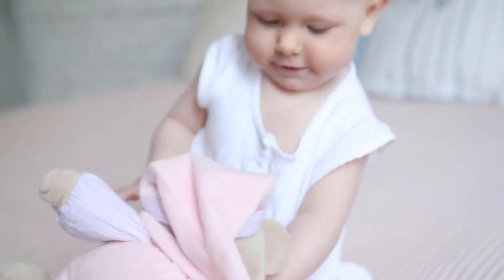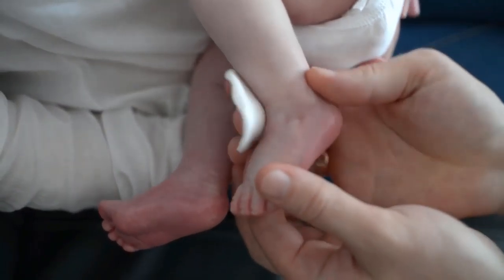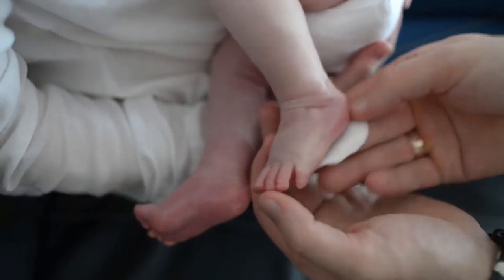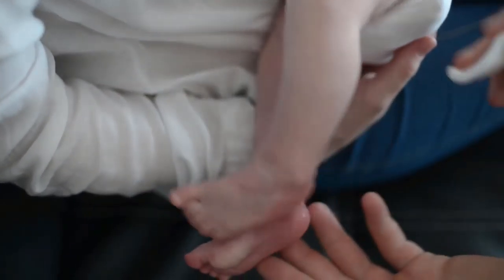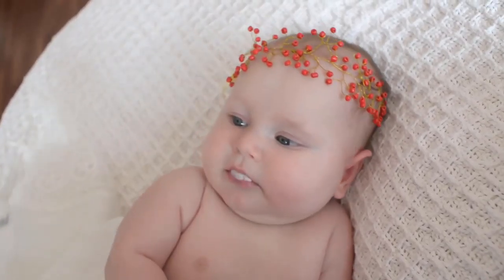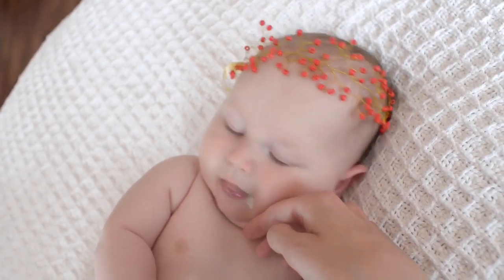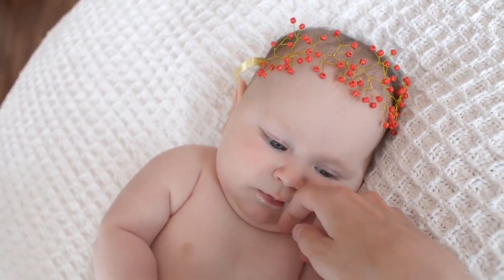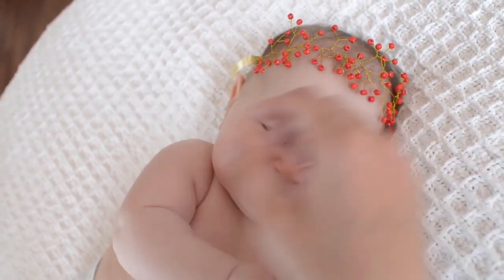Teether Rings - (4 Pack) Silicone Sensory Teething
This has been highly credited by experts and is sure to help you and your baby to overcome any teething issues. This bundle of 4 rings & a professional eBook offers you greater value over other teether balls, the sophie teether, and other molar teether options.. PAIN RELIEF - The Premium Ridged Design allows your baby to gnaw and bite at the sensory ring to soothe their aching gums. The rings are Non-toxic, Phthalate & BPA-Free which give you total piece of mind that they are super safe for your baby to play with. Bonbino always put the manufacturer's customers at heart and always ensure the manufacturer's products exceed your expectations.. BABY MOTOR SKILL DEVELOPMENT - The Raised Ridges enable your baby to develop the essential touch and feel senses that are vital for baby spatial development. Unlike vulli, the raspberry teether, or the chicken wing teether, the surface on the Bonbino ring allows your baby to easily rip it, chew it and grab it. The unique design is superior to a baby rattle or teething biscuit as it allows your little one to develop in so many ways!. VIBRANT DESIGN – Your Teething Toys come in a set of 4 BRIGHT COLOURS of Deep Pink, Purple, Creamy Pink, and Orange. Designed to stimulate your babies' senses & are great for your babygirl, or as even as a gift. Unlike Sophie the Giraffe or the Nuby Teether, the Bracelet shape allows you to wear them on your wrist so you or your baby won't lose them. Made from 100% SILICONE and are Dishwasher-safe. Makes a great Baby Shower Gift!. 100% GUARANTEE - The manufacturer are so confident that you will LOVE the Bonbino Teether Ring Set that the manufacturer are happy to offer you a full refund if you are not satisfied with the product within 60 days. Bonbino is the manufacturer's customer's natural teether choice. The manufacturer ship directly from Amazon so you can be confident your order will arrive promptly. Perfect to get two sets, one for you and one for a friend.